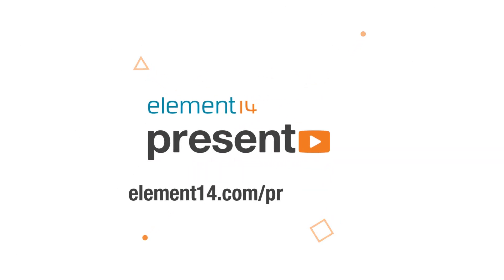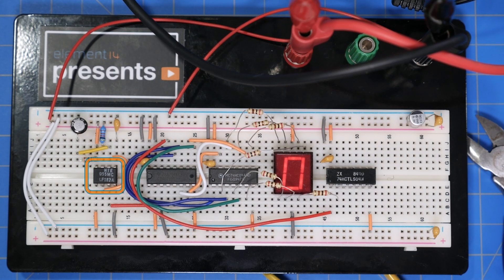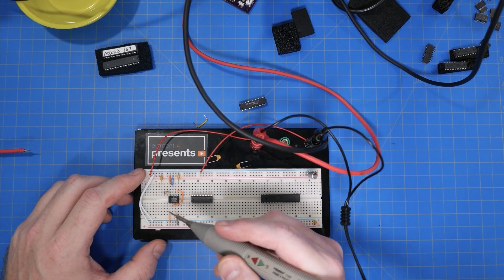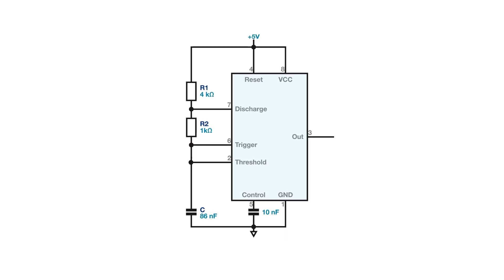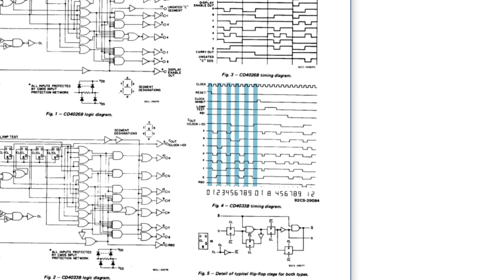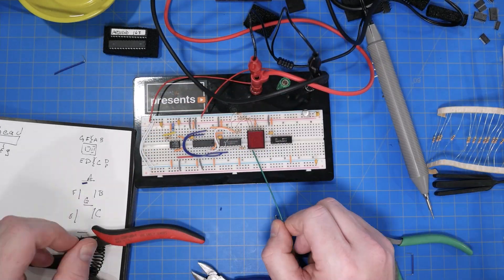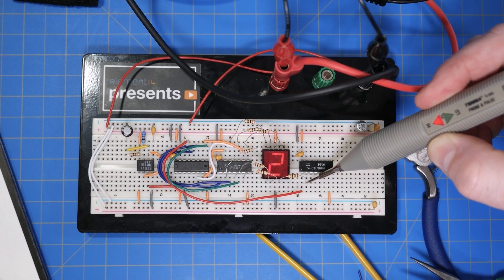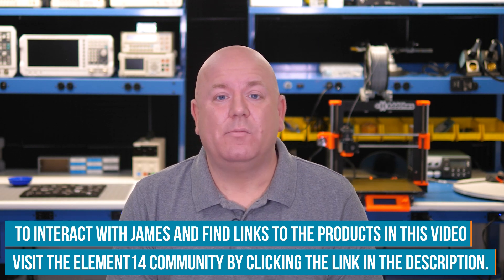Instrument Basics: Logic Probe - Workbench Wednesdays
Logic probes are great for debugging 7400 series logic chips and digital circuits. In this video, James makes a counter circuit and debugs each stage as he builds, with a Logic Probe. If you are wondering, “do I need a logic probe” this video shows how one can be used and even answers when you should consider buying one